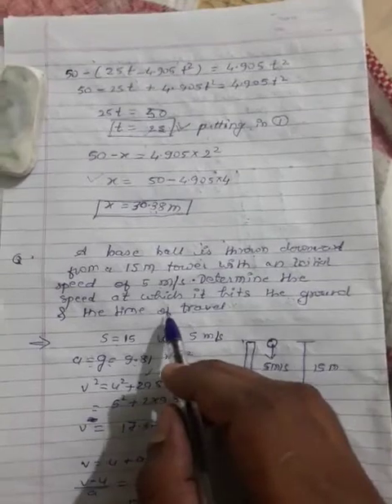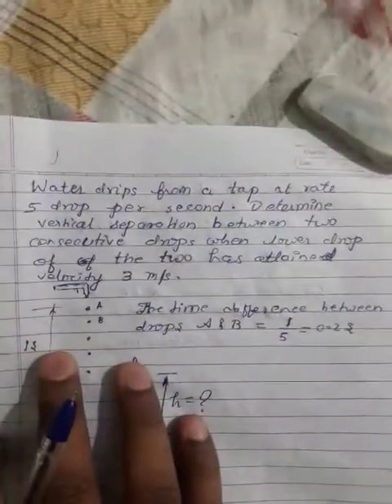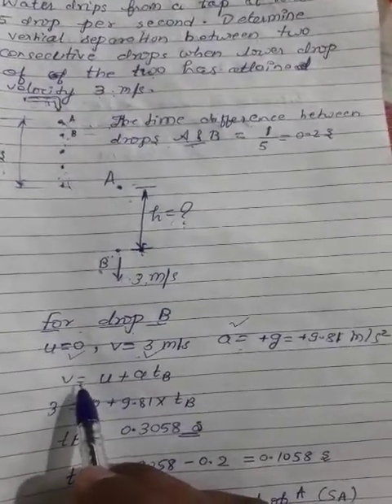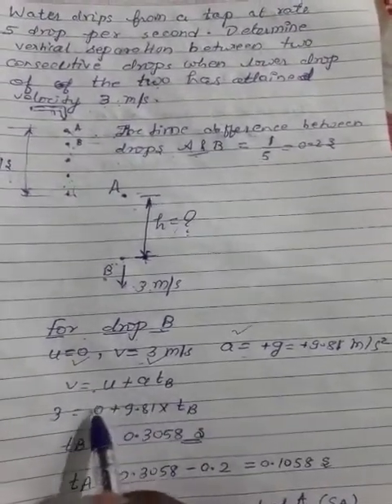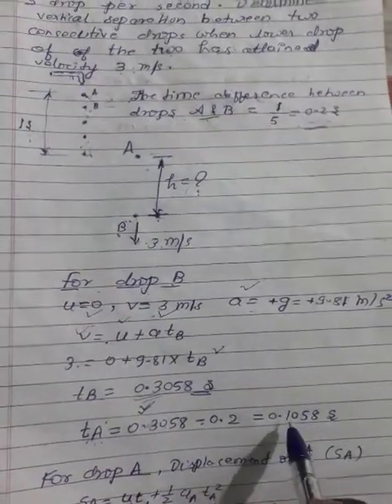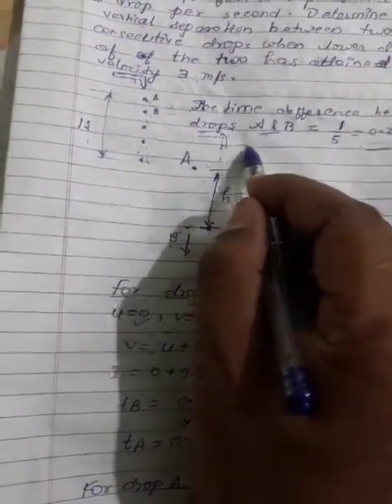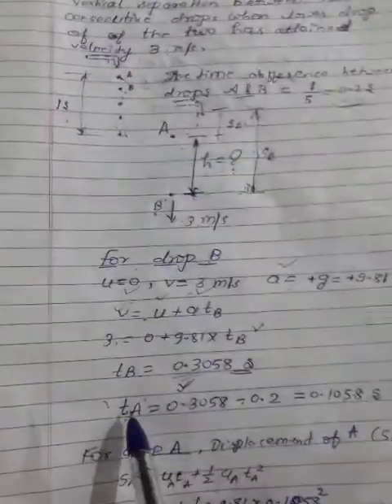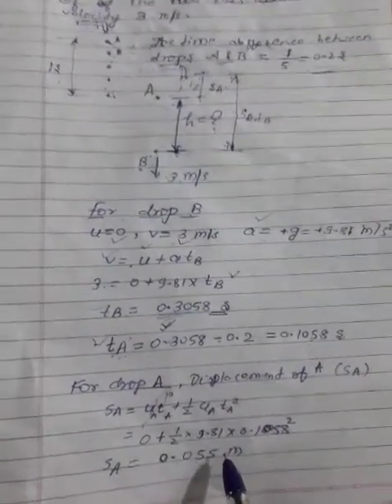Motion Under Gravity Numerical